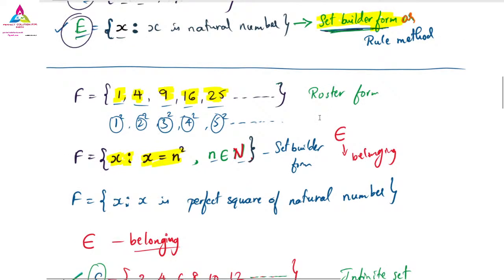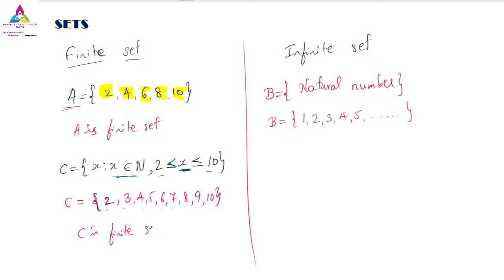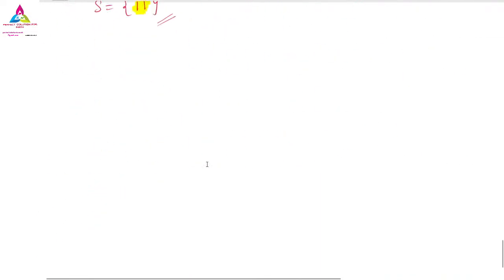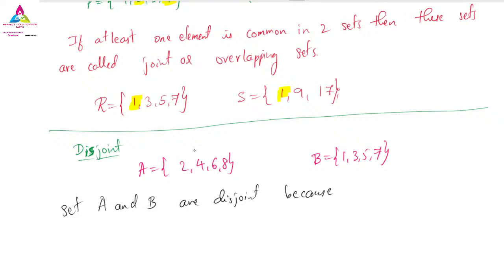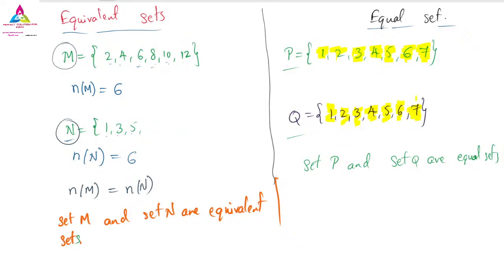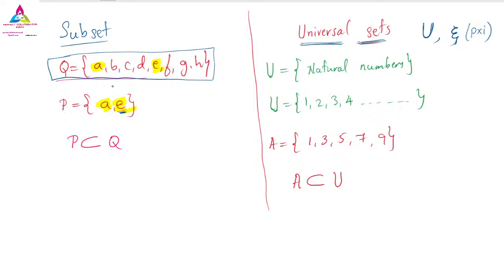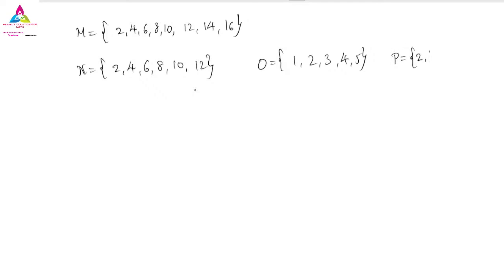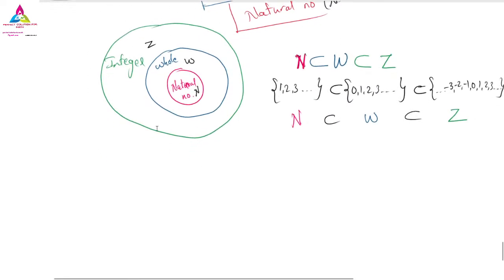1st PU Science mathematics sets part 2 | class 11 Mathematics SETS | PSM live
1st pu Science students here is the good news for you.. PSM starting live classes on mathematics.

the class is on first chapter SETS..